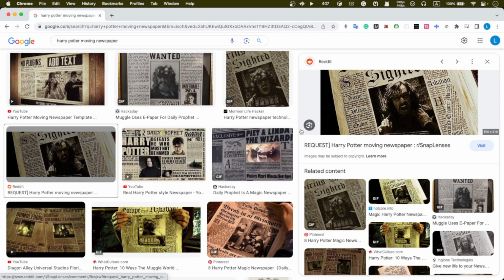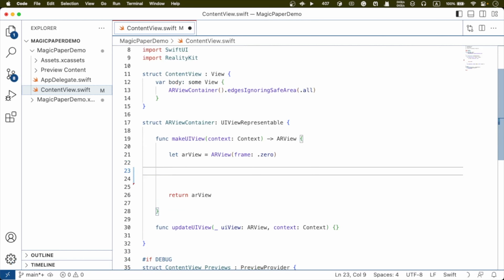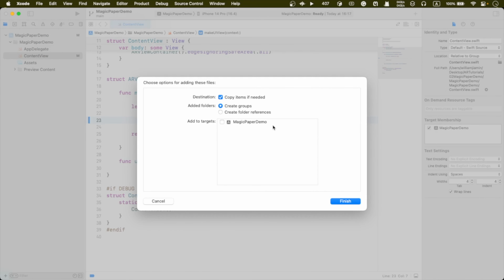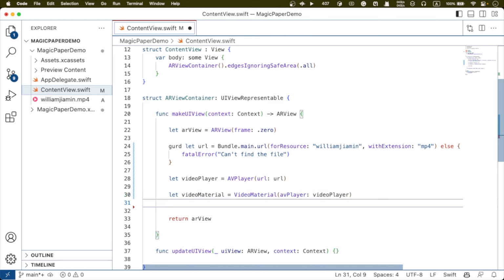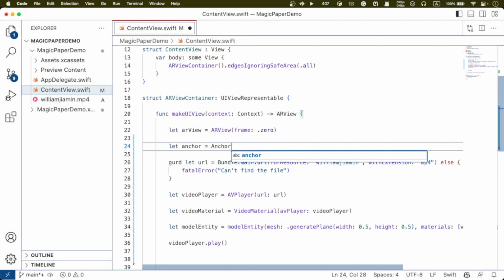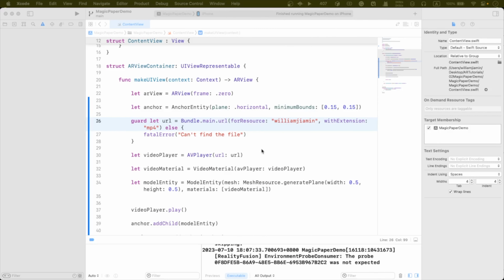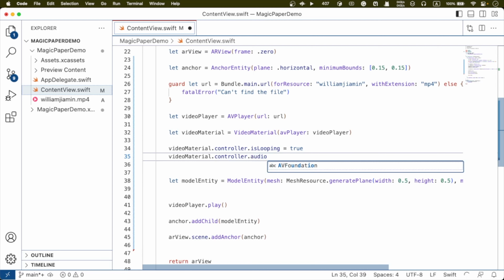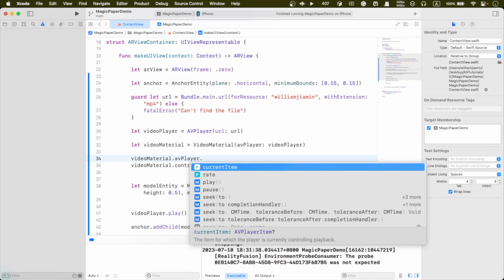【Apple AR App Dev Bootcamp RealityKit】14 How to make a Harry Potter style magic news effect using Re